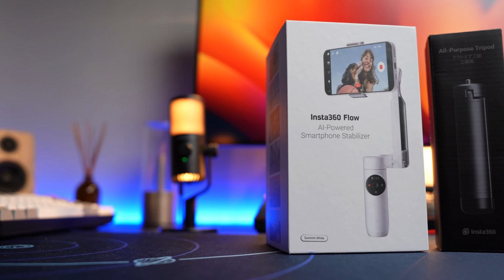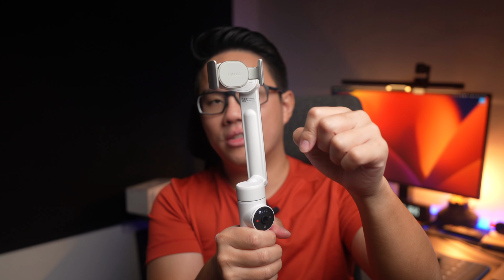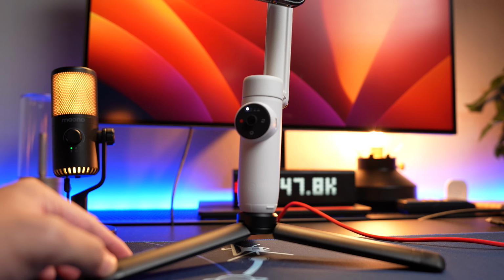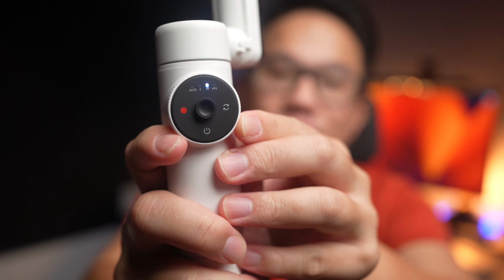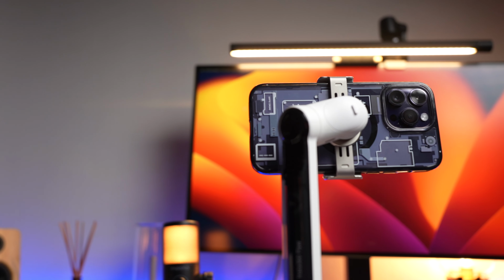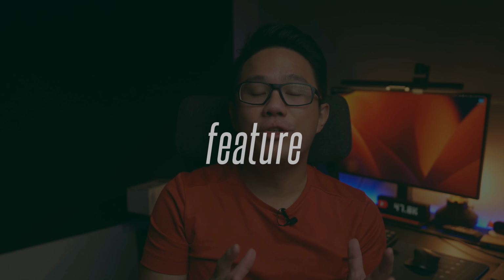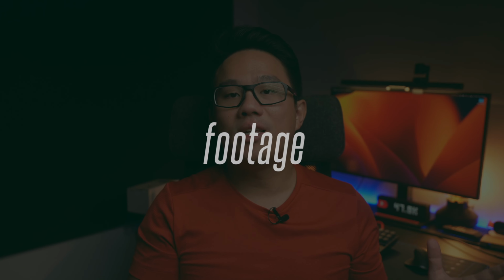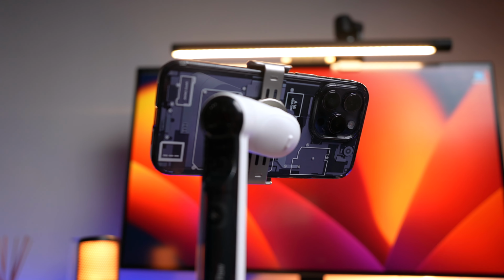Insta360 Flow Review! The BEST Smartphone 3 Axis Gimbal!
Insta360 Flow Review! The BEST Smartphone 3 Axis Gimbal! Today we’re going to look at the best gimbal ever for your smartphone. So let’s check it out!

The Insta360 flow today was sent over to me by Insta360 for review, and this is not a sponsored post, and my review will be based on my honest and unbiased opinion.

Timestamps:
0:00 - Intro
1:09 - Design & Build
3:47 - Smart Controller
4:41 - Ports
5:03 - Phone Holder
6:01 - Secret Mount
6:13 - Secret Feature
6:28 - Battery Life
6:38 - Features
7:45 - Footage
8:50 - Verdict

Gears that I use:
1. Main Camera
2. My Main Lens
3. My Mic
4. My Lav Mic
5. My Memory Card
6. My Latest Mic

Watch:

 • Rob Gasser & Miss...